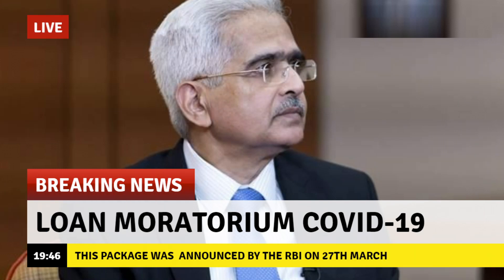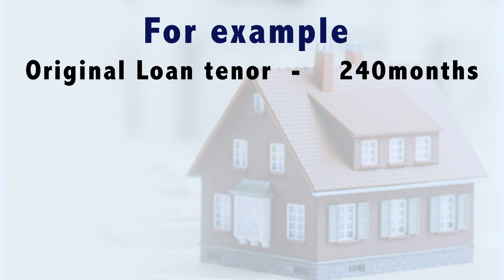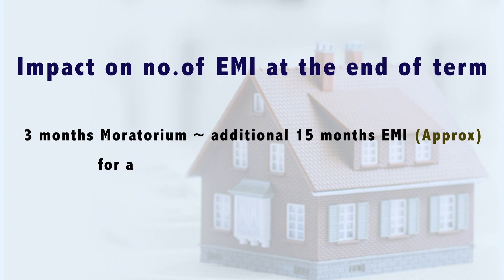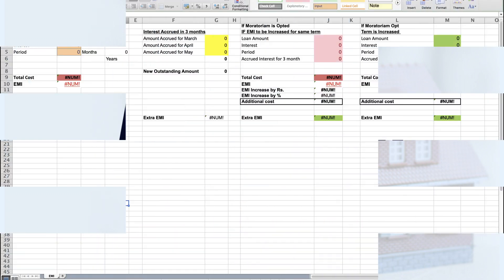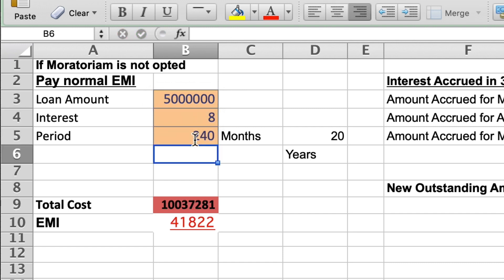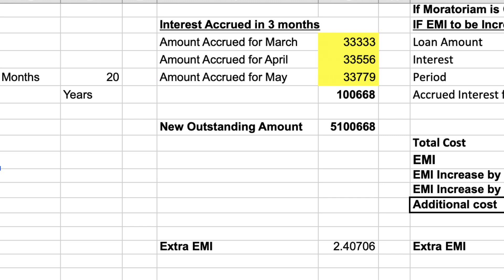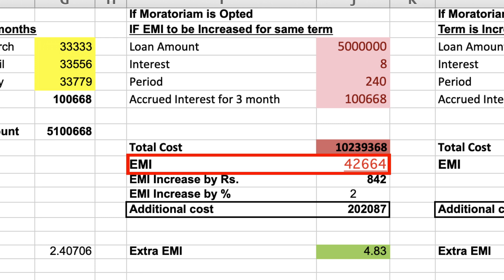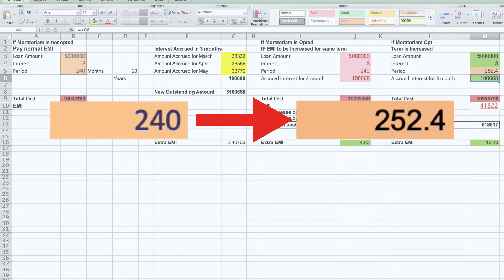Decoding RBI's 3-month EMI and loan moratorium | Should you opt it or not